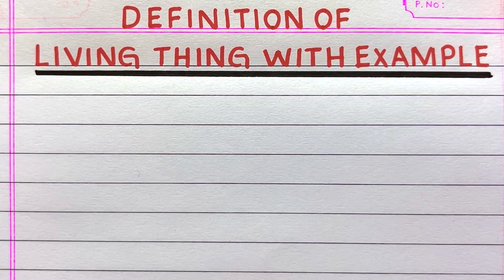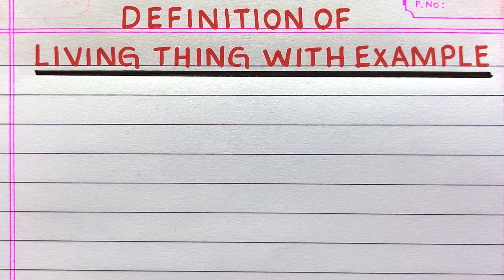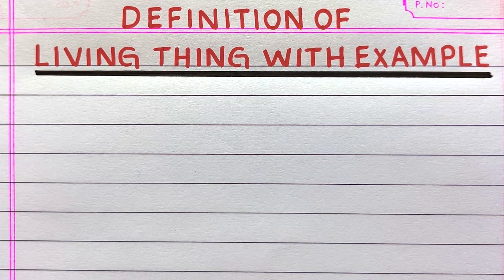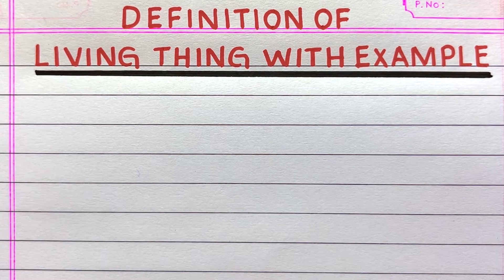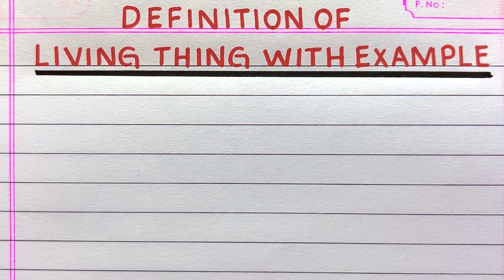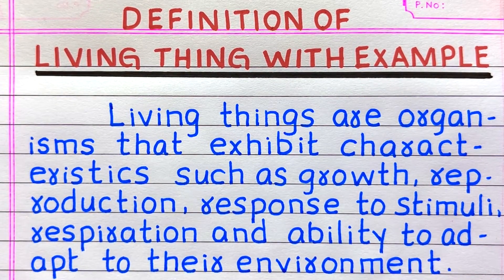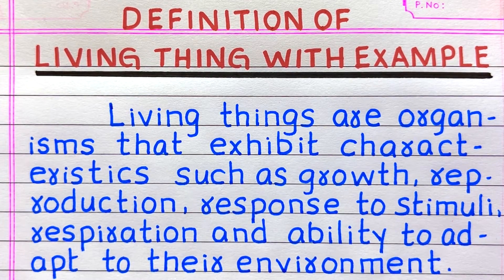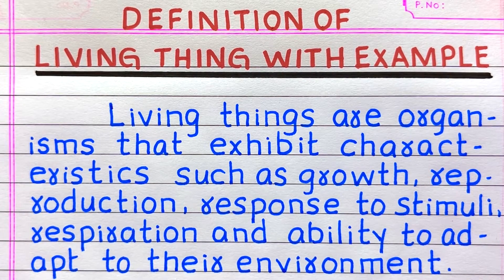Definition of Living Things | Definition of Living Organisms | With Example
Would you like to have a Few Sentences about living things?  If yes, you have come to the right place!
This video provides simple, easy-to-understand sentences about the living things in English.  It will help you gain knowledge and awareness about the topic.

definition of living things